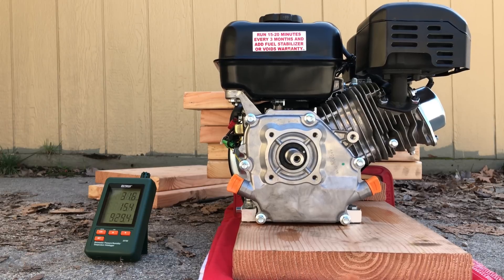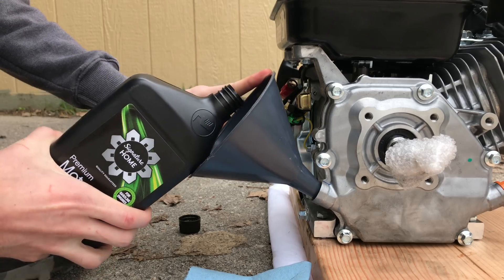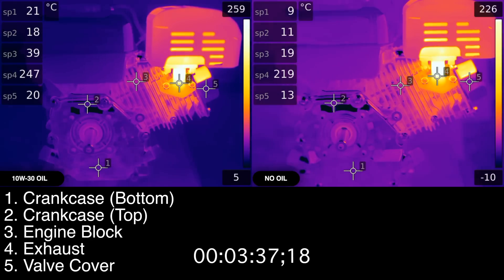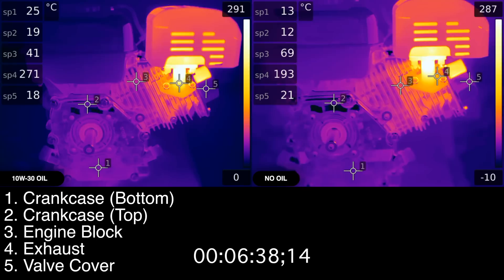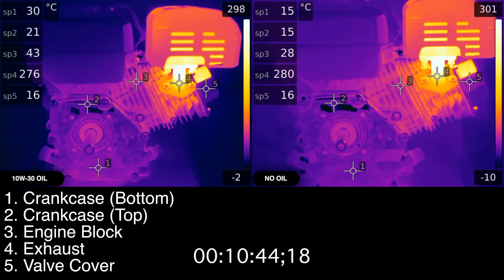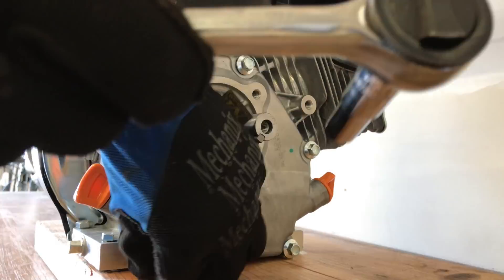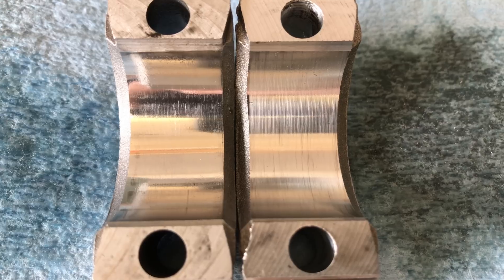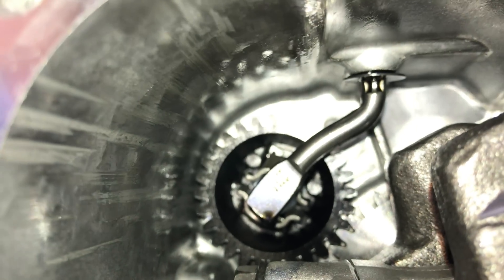What Happens To An Engine Without Oil?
Products Used:
FLIR T1K Camera
Affordable Thermal Camera

in this video we’re going to be discussing what happens when an engine has no oil. As a demonstration, we’ll be viewing an engine with and without oil running. This is the exact same engine on the left and the right, on the left with oil, and on the right without. Both engines will start at the exact same time, but the video on the right was filmed 24 hours after the video on the left, allowing for the engine to completely cool. This is a 212 cc air-cooled single-cylinder Harbor Freight engine.

There are five points we’re monitoring on each engine. Point one is the crankcase, below the level at which oil will rest. Point two is the top of the crankcase, where there obviously won’t be any oil resting near. Point three is the air-cooled cylinder bore. Point four is the exhaust pipe exiting the cylinder before entering the muffler, and point 5 is the valve cover. This is a pushrod style valve train with overhead valves.

Opening the crankcase reveals the permanent damage which occurred. First of all, look at the small amount of oil that didn’t quite make it out while draining. It’s quite dark, and this is after a 15 minute run with oil, and 15 minutes without, in a brand new engine. The oil which remained in the drained engine is clearly quite dirty, and actually it has quite a bit of metal content in it, as you can see reflecting as I move around the towel.

Examining further, I removed the connecting rod cap from the crankshaft. This is the bearing the crank rotates on. You can see the scored, less reflective surface of the cap. Indeed, you can see the scratches on the crankshaft as well. I would expect to see similar issues with the camshaft and cylinder bore as well.